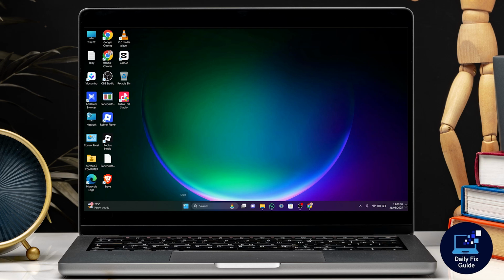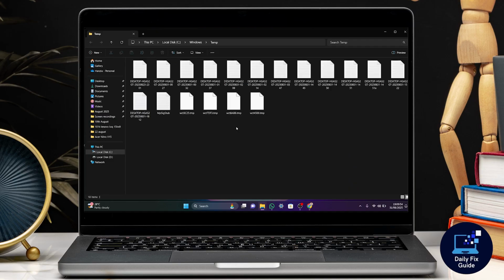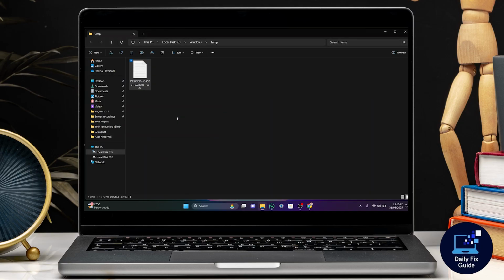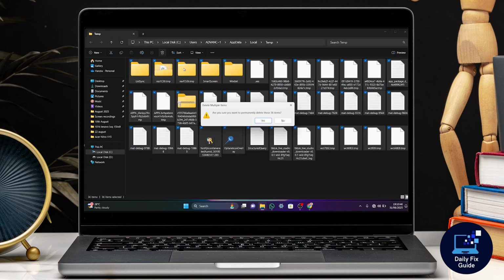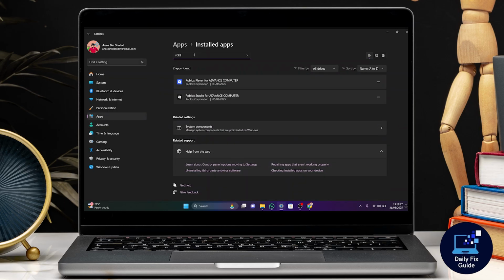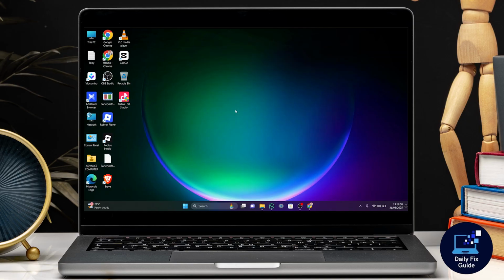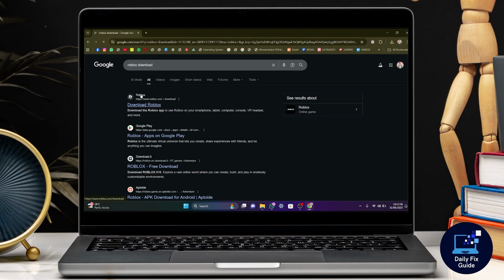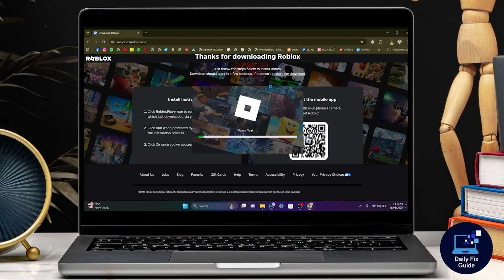Fix Roblox Error Code 280 | Disconnected From Game: Please Reconnect (SOLVED)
Learn how to fix Roblox Error Code 280 with this step-by-step guide. We’ll cover the main causes of this error, how to update Roblox, adjust your device settings, and reconnect without issues. Perfect for Roblox players who keep getting disconnected and want a quick and reliable solution.